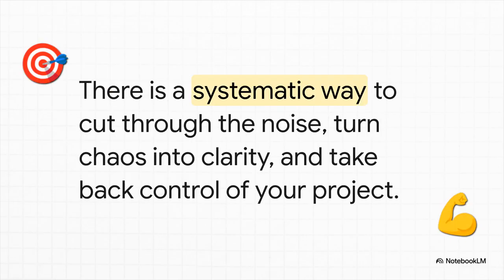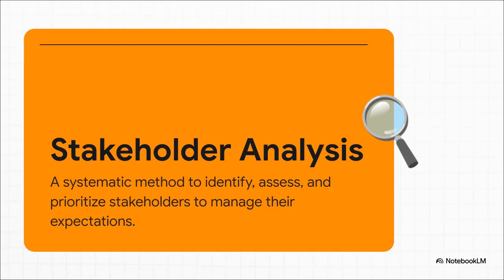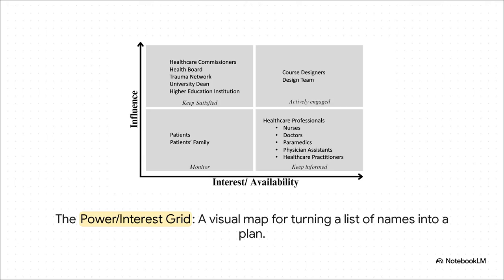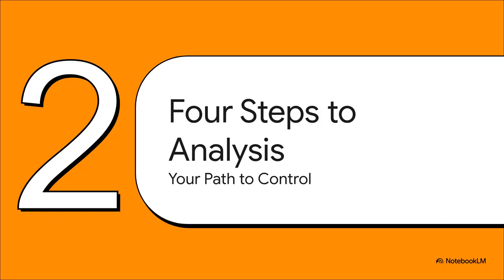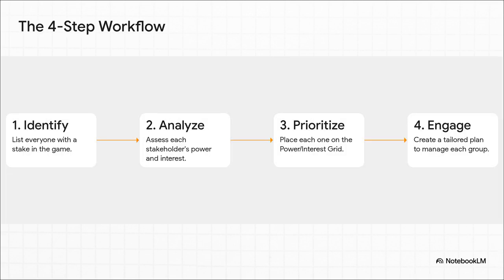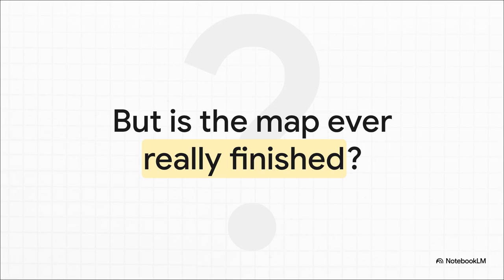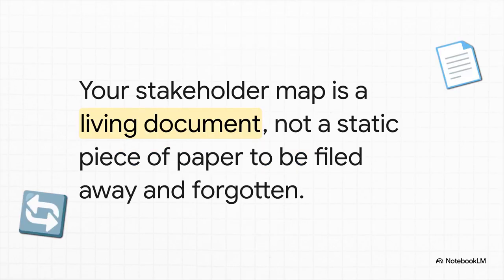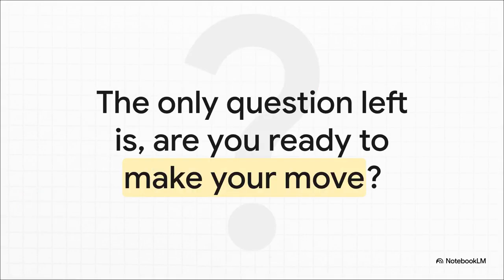Strategic Stakeholder Analysis: Power & Interest Mapping - The Stakeholder Map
The explainer introduces a systematic approach to managing the unpredictable human element within a project, advocating for the use of a power/interest map to convert chaos into clarity. This strategic tool involves identifying all stakeholders, analyzing their level of influence (power) and their investment support in the outcome (interest), and then grouping them into four distinct categories: key players (high power/high interest), those to keep satisfied (high power/low interest), those to keep informed (low power/high interest), and those to simply monitor (low power/low interest). The overall process is summarized as a four-step cycle—Identify, Analyze, Prioritize, and Engage—and the final product, the stakeholder map, is emphasized as a living document that must be continually updated to reflect the evolving project landscape. The ultimate purpose of this analysis is to secure project buy-in, anticipate risks, and focus energy where it yields the greatest impact.